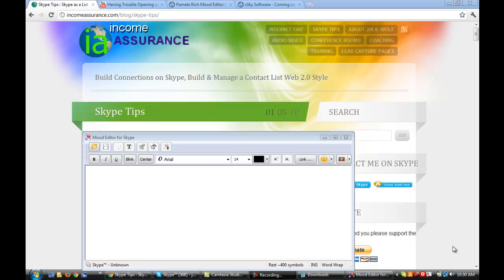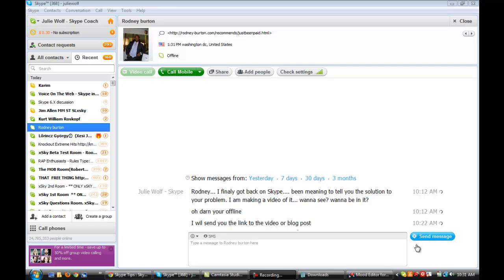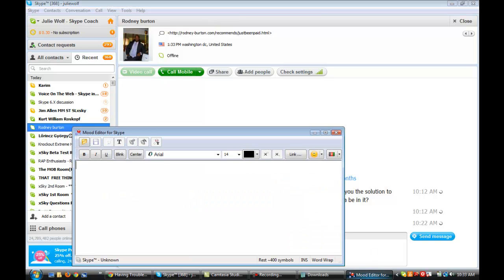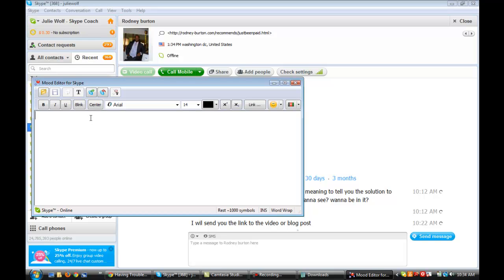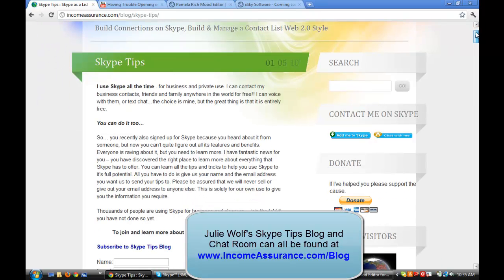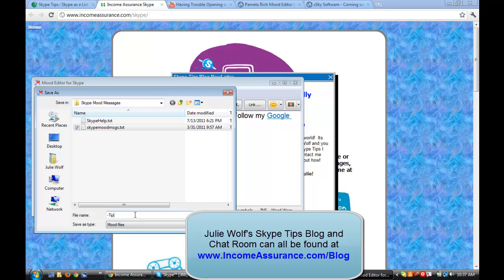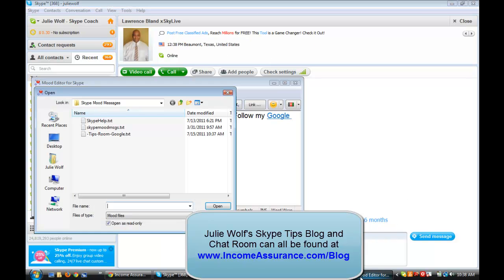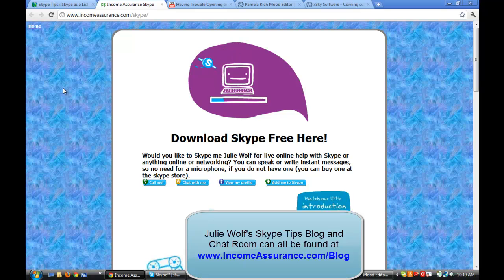How to Allow Skype Mood Editor to attach to Skype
has mood editor friendly Skype versions once you login as a member. is where I give the instructions to allow the Skype Mood Editor to access Skype and also where you can both join my Skype Tips Chat Room and get Skype Tips

if you need help signing in to old Skype versions 5.x and retired 6.x versions, I can help;

Have fun with this free tool, the Pamela Rich Mood Editor ... make text links, colors flashing and save different Skype moods for what ever mood your in or project your focused on now. Happy Skype ing - Julie Wolf, Skype Coach